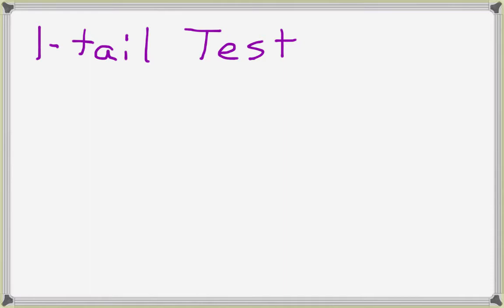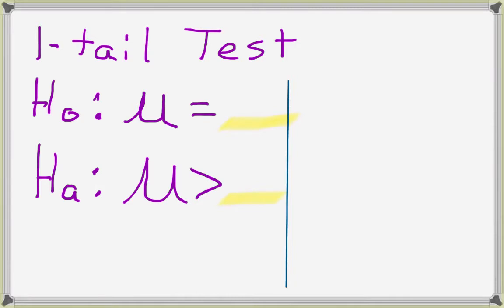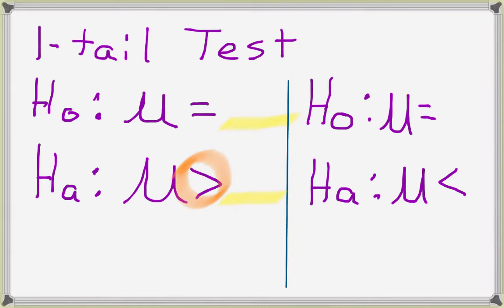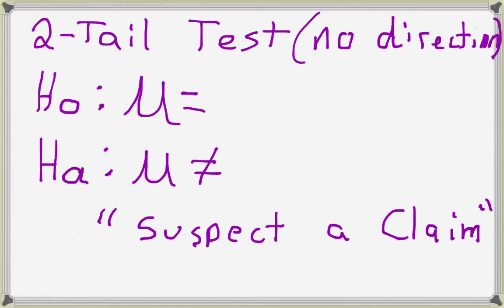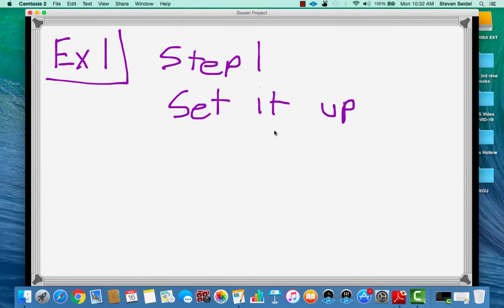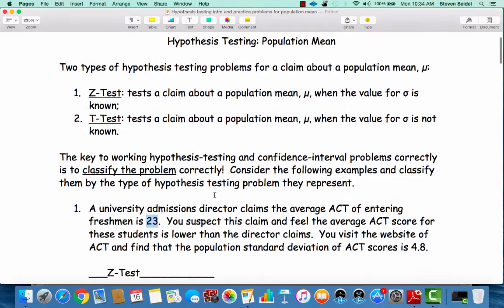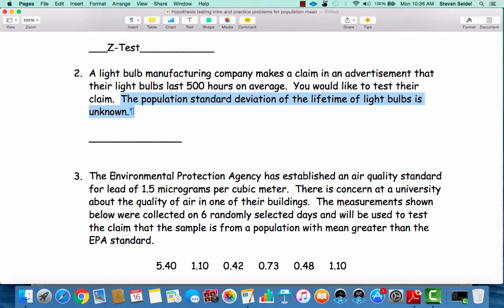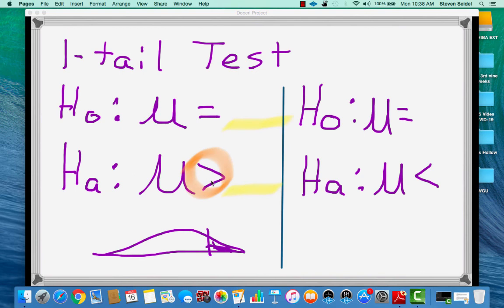GHS CCP Stats 3-18-2020